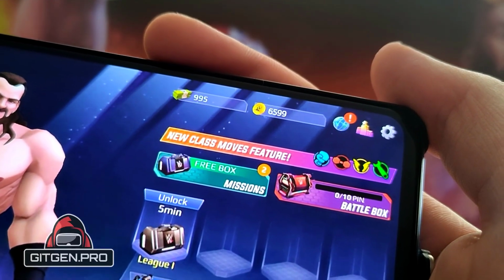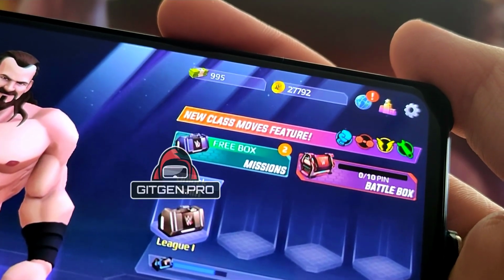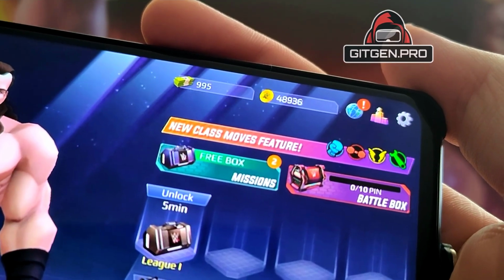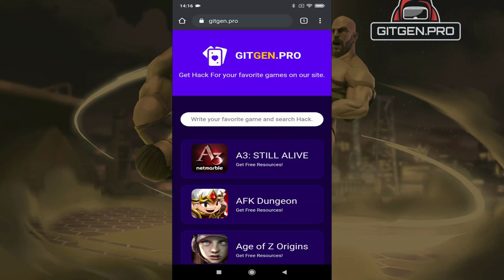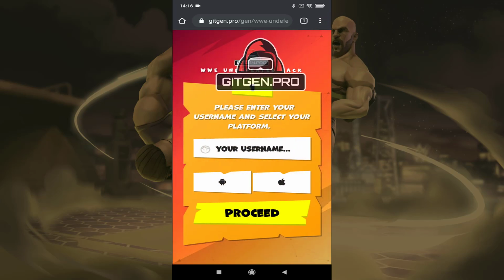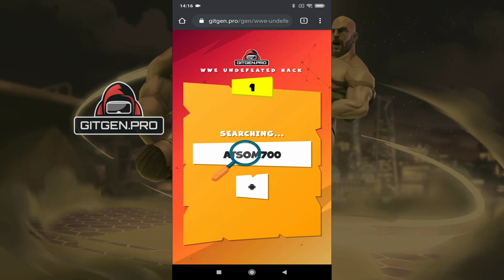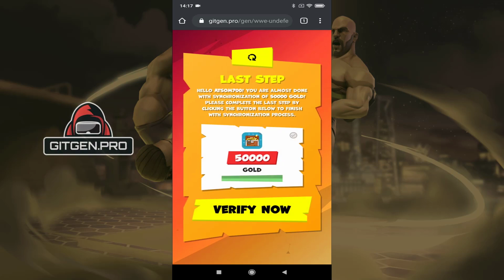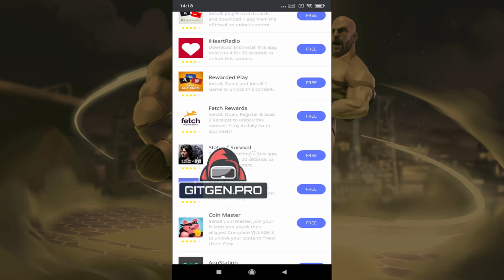WWE Undefeated HACK/MOD Apk ✅ Easy Tips&Tricks To Get unlimited Gold 🔥 iOS and Android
Are you ready to dominate the WWE Undefeated game? Look no further! With our exclusive WWE Undefeated HACK/MOD Apk, you can unlock the true potential of the game and achieve unlimited Gold effortlessly! Whether you're on iOS or Android, this transformative hack will revolutionize your gameplay, granting you access to unparalleled features and benefits.

Our Easy Tips and Tricks will pave the way for your ultimate victory! Learn how to use our specially designed WWE Undefeated HACK/MOD Apk and seize the opportunity to rise above your opponents by acquiring an unlimited amount of Gold. No longer will you have to worry about grinding endlessly or spending real money on in-game purchases.

Discover the joy of unlocking powerful cards, upgrading your favorite WWE Superstars, and customizing your deck to perfection – all without any limitations! Maximize your gaming experience and showcase your skills with this exceptional WWE Undefeated HACK/MOD Apk that guarantees unlimited Gold on both iOS and Android platforms.

Immerse yourself in breathtaking battles, strategize your moves, and become the ultimate WWE Undefeated champion! Our exclusive hack ensures that you can focus on perfecting your gameplay rather than worrying about resources. Unlock unlimited possibilities and make your mark in the WWE Undefeated world today!